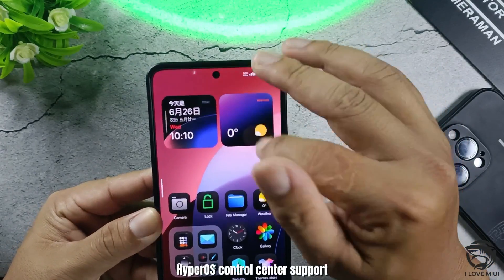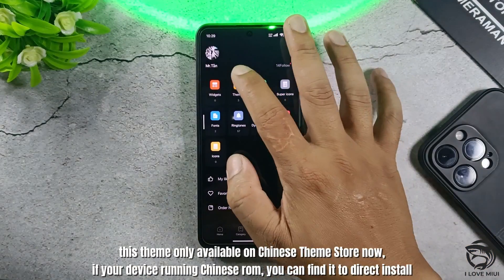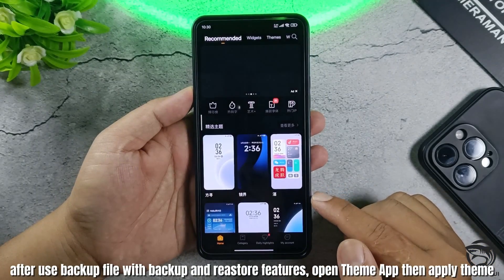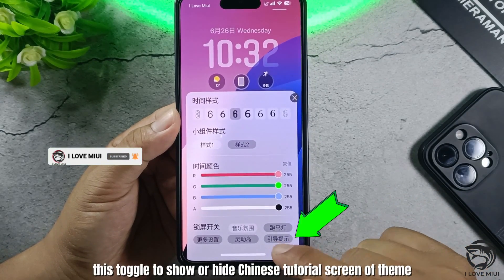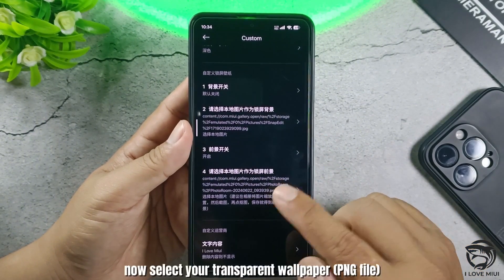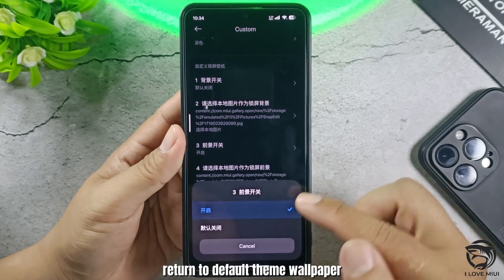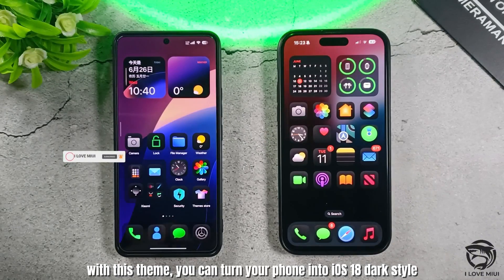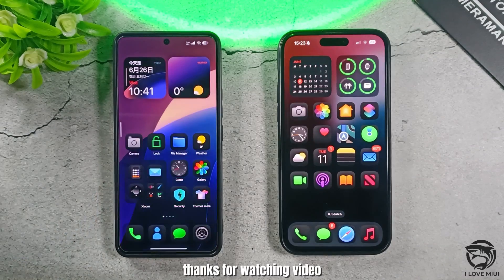Install Super 18 Theme For Xiaomi Devices Without Root, No Need MTZ File | I Love Miui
Install Super 18 Theme For Xiaomi Device Without Root, No Need MTZ File | I Love Miui